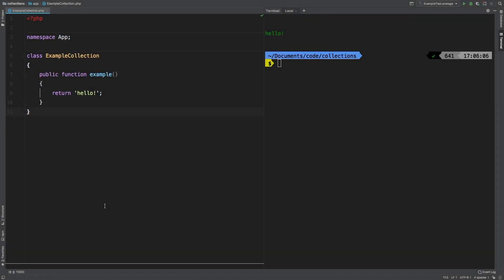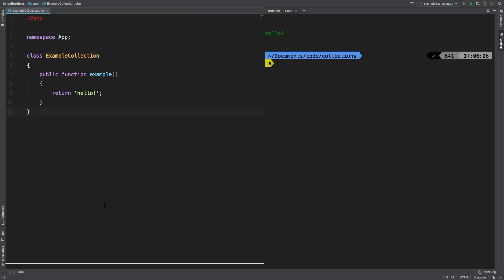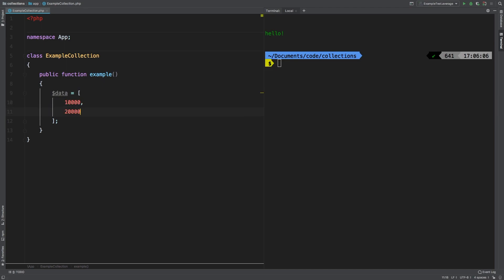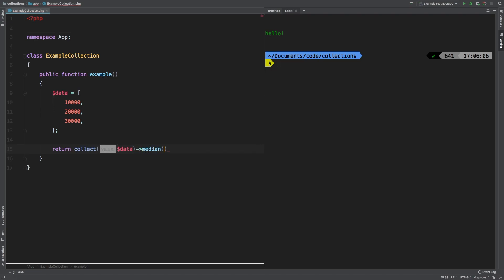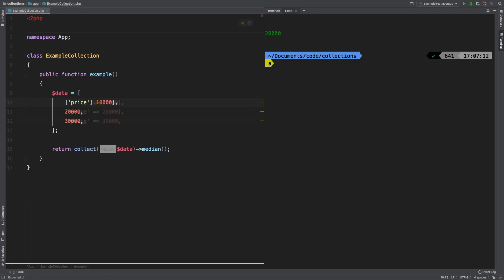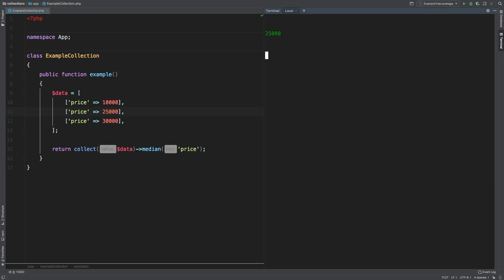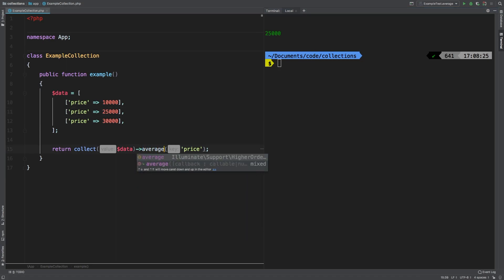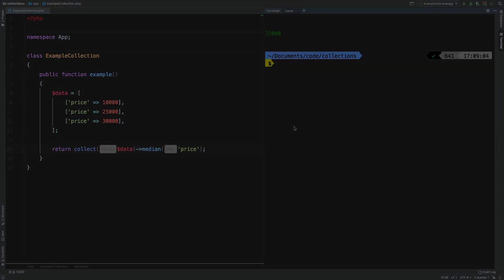median | Laravel Collections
In this episode we are tackling, the method median().